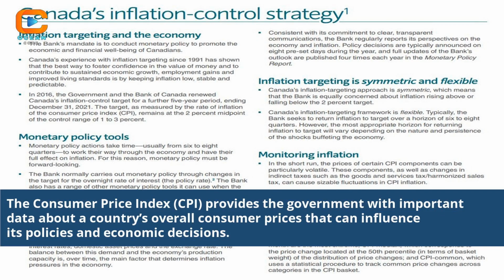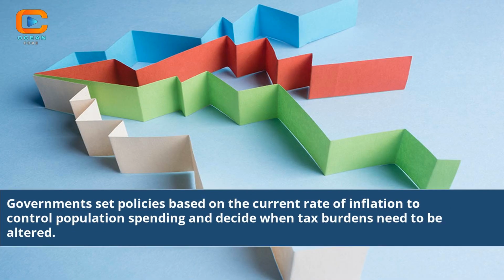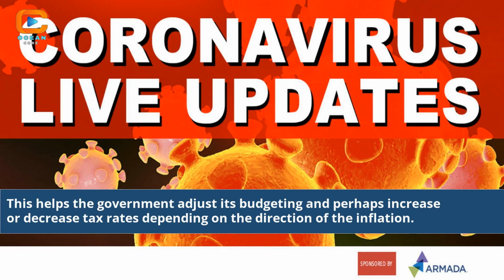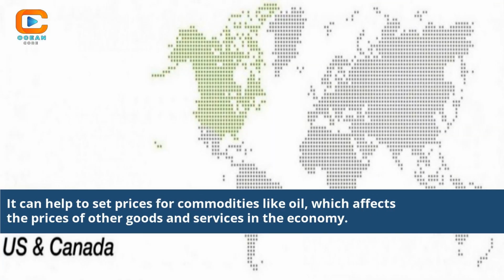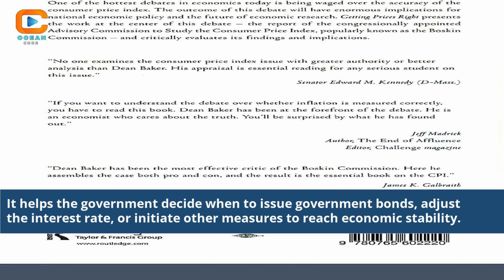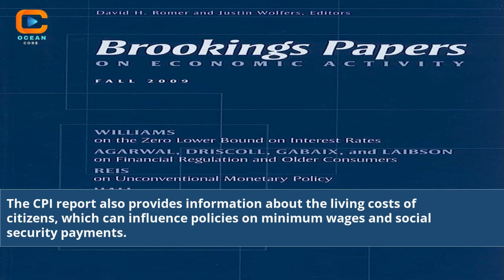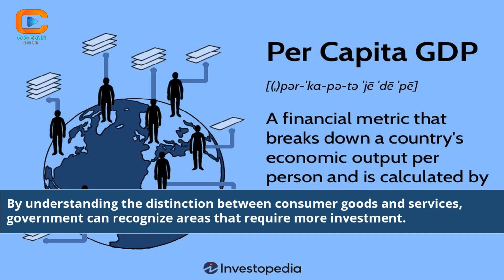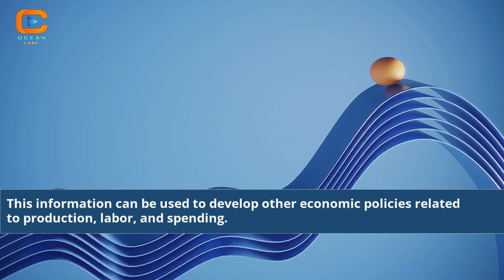How Does The Cpi Report Influence Government Policies And Economic Decisions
Welcome to our insightful video where we dive deep into the fascinating realm of the CPI (Consumer Price Index) Report and its profound impact on government policies and economic decision-making. Join us as we unravel the intricate relationship between this influential report and the decisions that shape our economies. Discover how the CPI Report serves as a crucial barometer, influencing policies that affect inflation, interest rates, and the overall financial landscape. Gain a comprehensive understanding of how this vital indicator affects businesses, individuals, and governments alike. Don't miss this eye-opening exploration that sheds light on the hidden forces guiding our economic destiny!

CPI report and policies
CPI report influence
Economic decisions and CPI report
Government policies and CPI
Consumer Price Index impact
CPI and economic landscape
CPI analysis and decision-making
Government policies and inflation
CPI report significance
CPI and economic indicators
Economic decisions and price index
CPI report explained
Government policies and financial markets
CPI influence on interest rates
CPI and economic stability